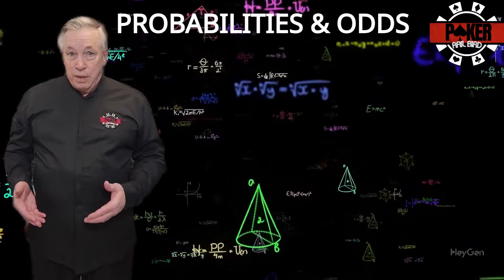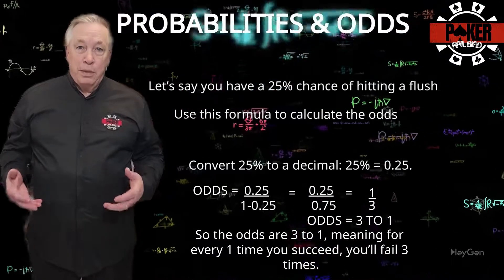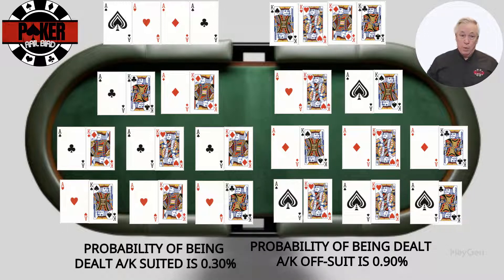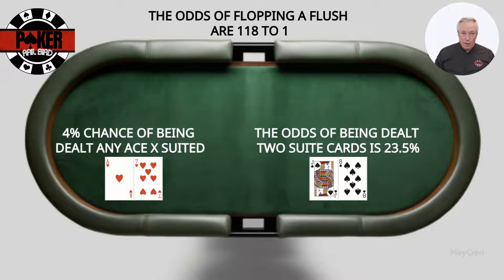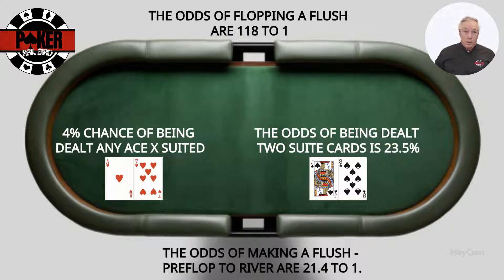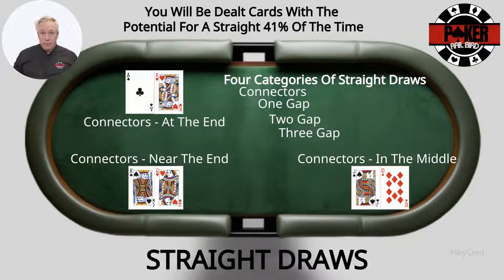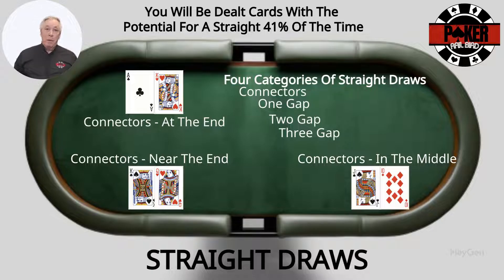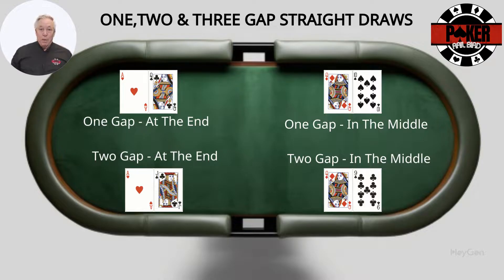Poker Math: The Key To Success In Poker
Cracking the Code of Poker Math: Essential Pre-Flop Probabilities & Odds. Welcome to PokerRailbird! In this video, we dive deep into poker math, focusing on pre-flop probabilities and odds to boost your strategy at the table. Whether you're just starting out or looking to sharpen your game, understanding these key concepts can set you up for success.

From calculating the likelihood of getting specific hands like suited connectors, to the odds of making flushes or straights from pre-flop to river, we cover everything you need to know to make smart, data-driven decisions before the flop. Mastering pre-flop poker math isn't just for pros-it's essential for any player aiming to develop a solid, winning strategy.

Test your knowledge with our interactive quiz on PokerRailbird.com to see how well you've grasped the concepts covered in this video!